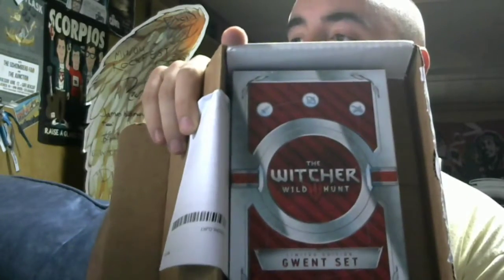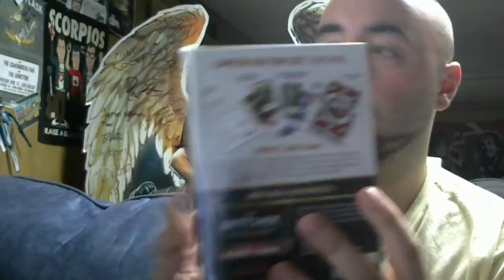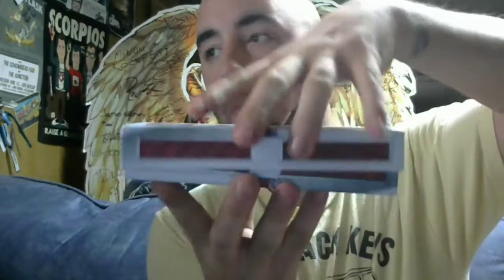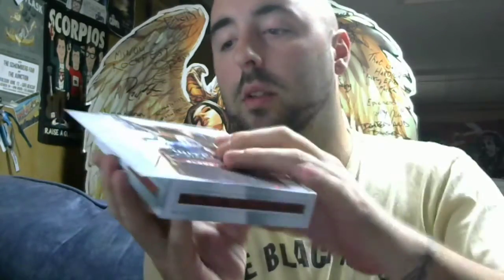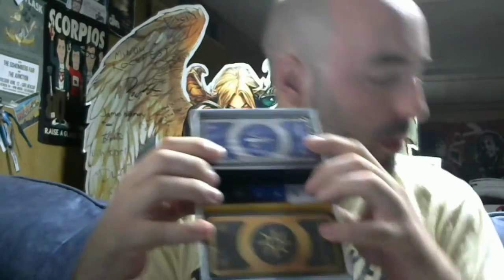The Witcher 3 Gwent Set Unboxing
The Witcher 3 Wild Hunt Limited Edition Gwent Set